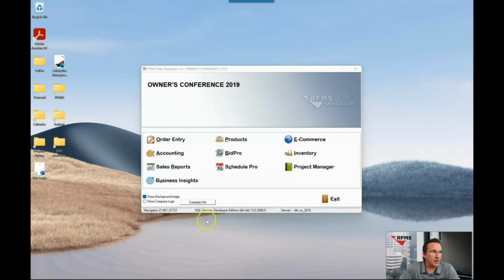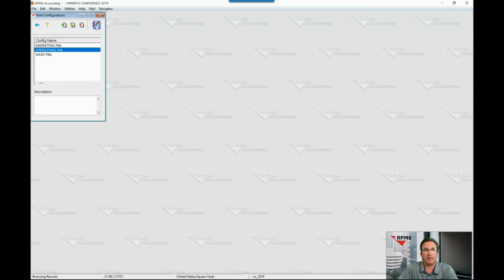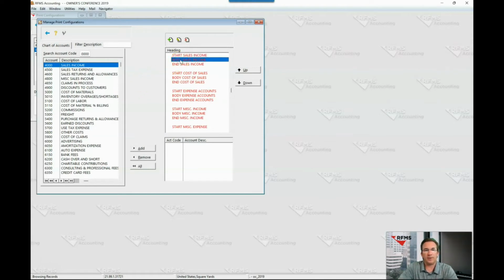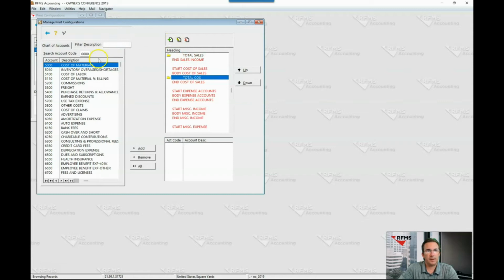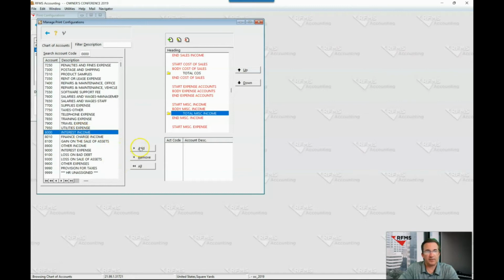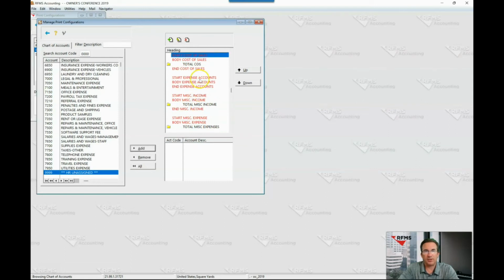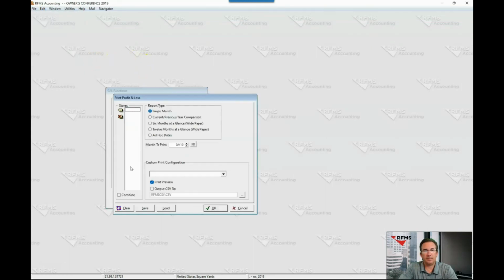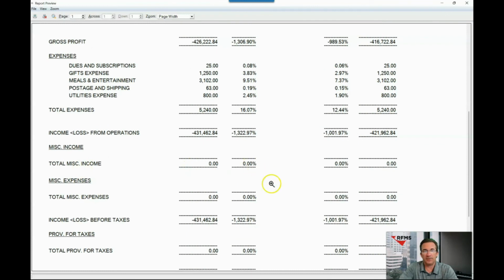Tip of the Week: Custom Print Your Income Statement